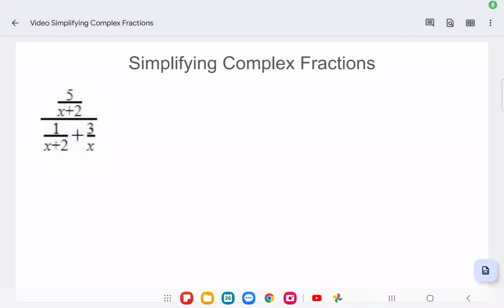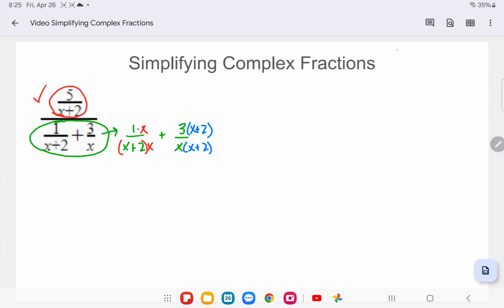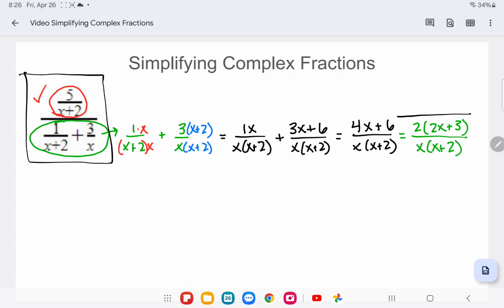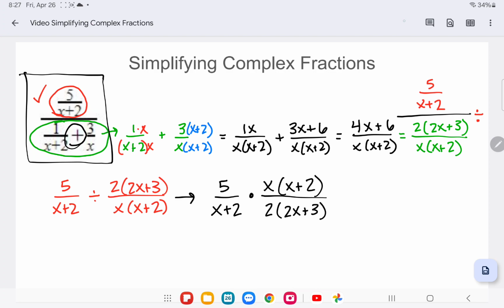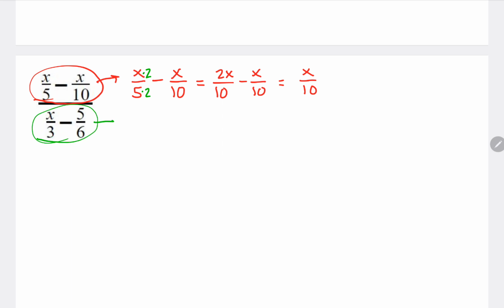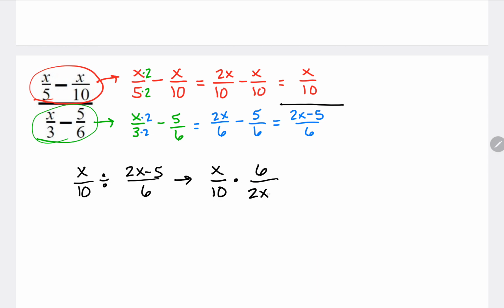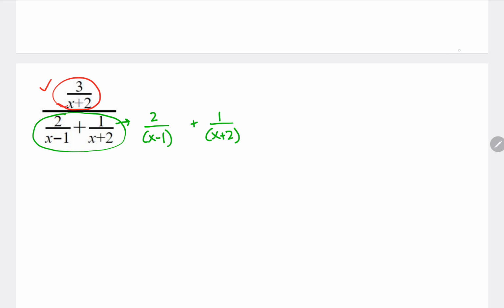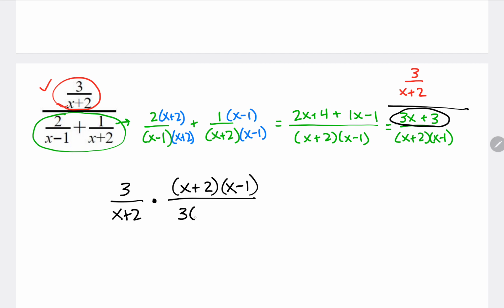Simplifying Complex Fractions